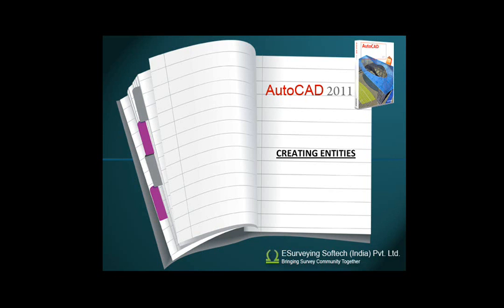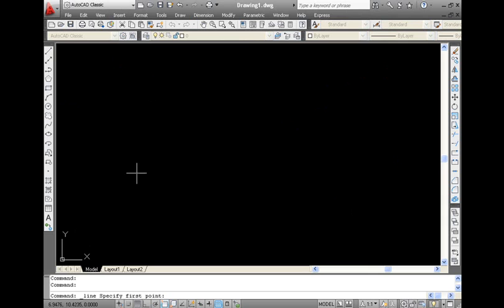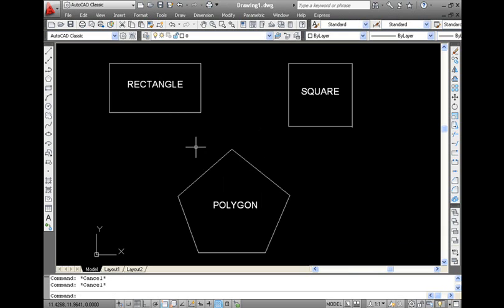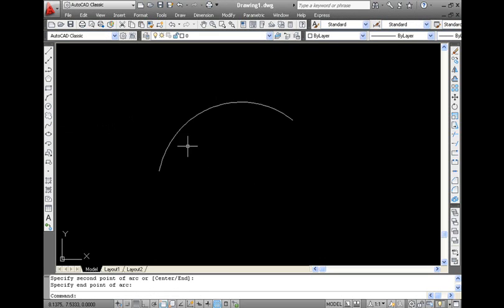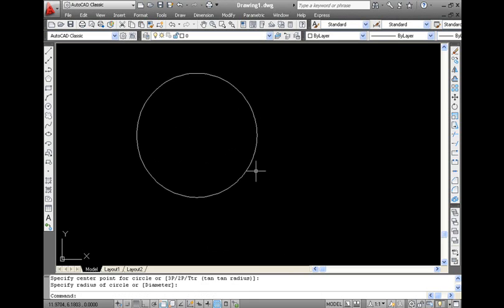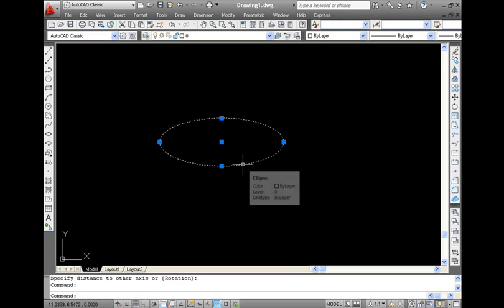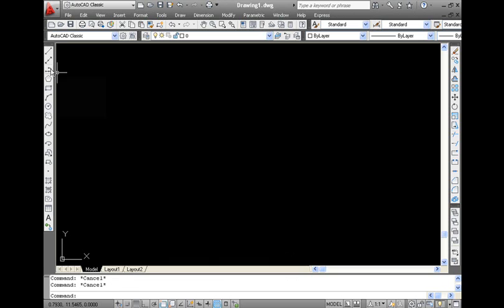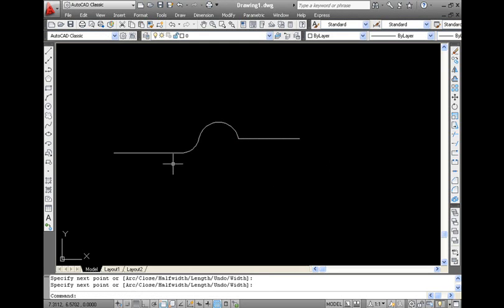AutoCAD Tutorial - Creating Entities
AutoCAD Offers more than 1000 commands to create drawings, but preparing survey drawing requires only a selected few of these commands. This Series of AutoCAD tutorial Videos Explain
Create AutoCAD entities
Coordinate inputs in AutoCAD
Delete Entities in AutoCAD
Modify Entities in AutoCAD
More about Text Entity of AutoCAD
More about Polyline Entity of AutoCAD
Review - Inquiries Concept in AutoCAD
Entity Properties in AutoCAD
AutoCAD Concepts Useful Concepts
Dimensioning in AutoCAD
Blocks in AutoCAD
Hatching in AutoCAD
Plotting in AutoCAD
File Management in AutoCAD